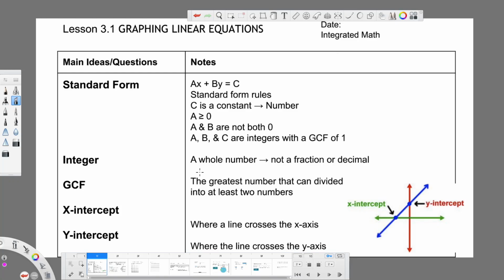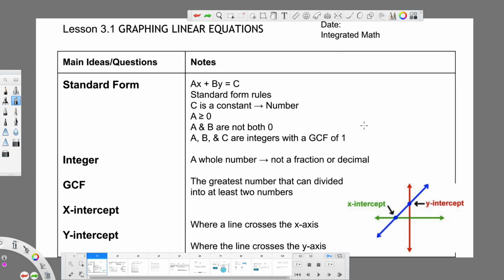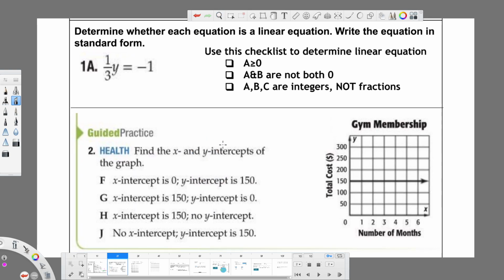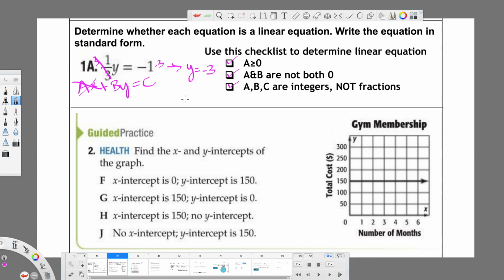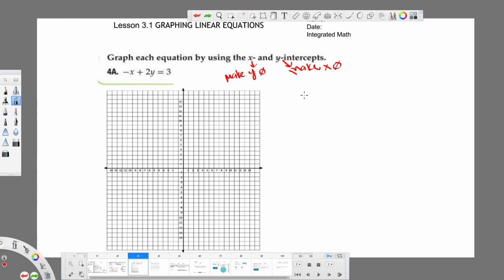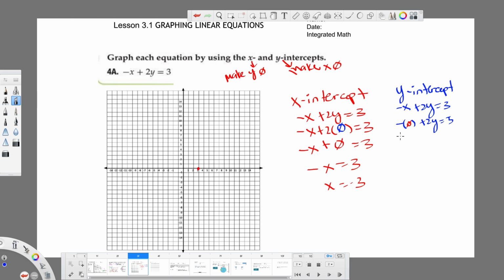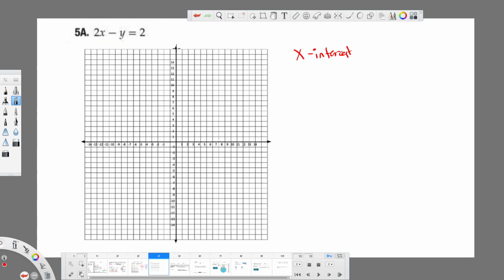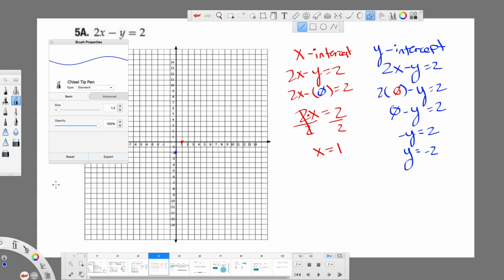Lesson 3 1 Graphing Linear Equations